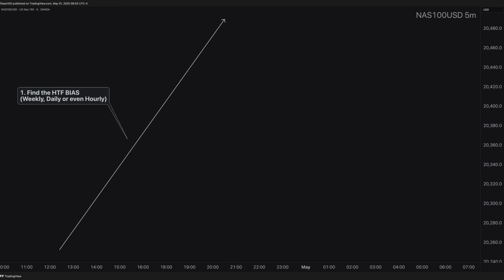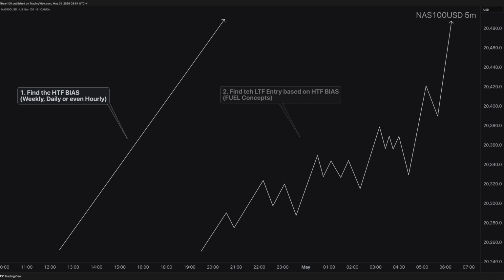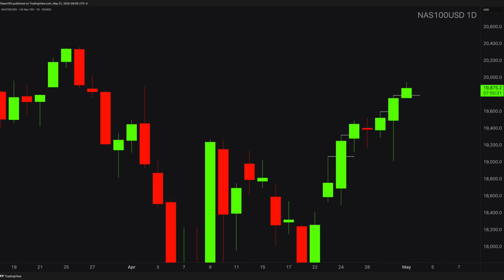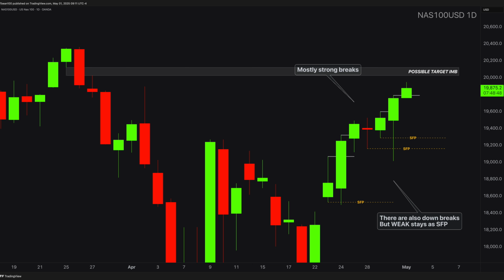Swing Trading! Find your BIAS under 5 Minutes and Use *THIS* Swing Strategy for NASDAQ Futures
✅  Description:

You can use this best swing trading strategy pattern for cryptocurrencies, forex, commodities, and futures, even for stocks, BTC, bitcoin, and penny stocks scalping and day trading. Increasing your win rates is not that simple or easy. However, learning SMC (smart money concepts) can help you a lot. My favorite trading concepts are order block, breaker block, liquidity, and fair value gaps (FVG). Since I have been using imbalances for my trades, my results are better. This is why I teach them in my free trading course and mentorship.

✅  Chapters:

00:00 Intro & Disclaimer
00:30 Find Your BIAS
02:57 Swing Trading Strategy